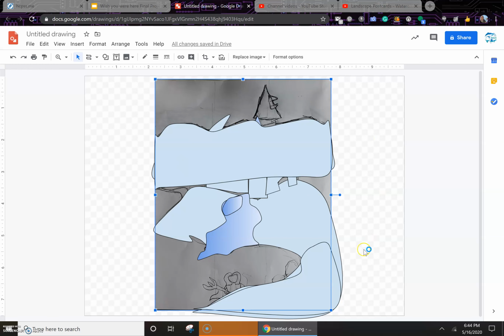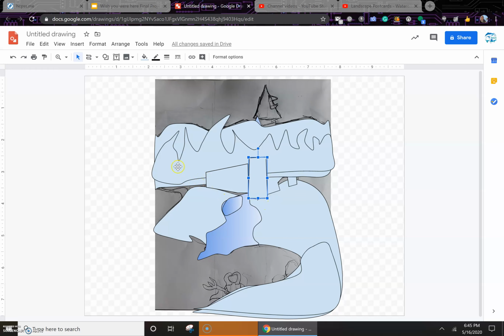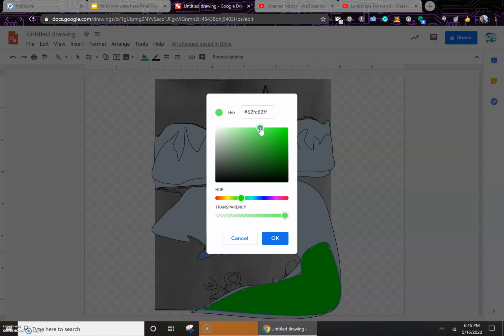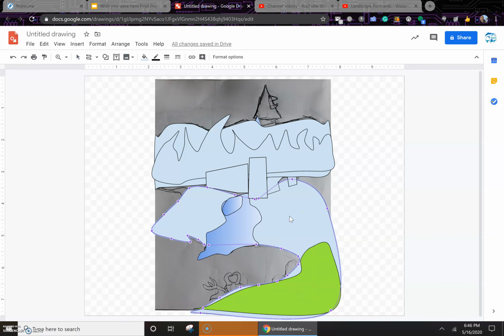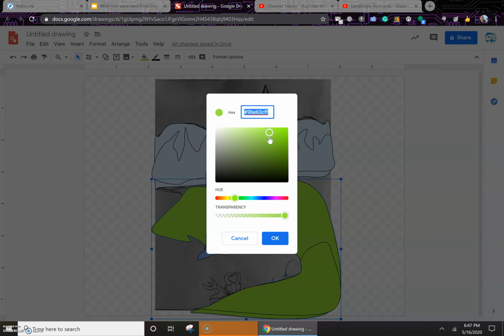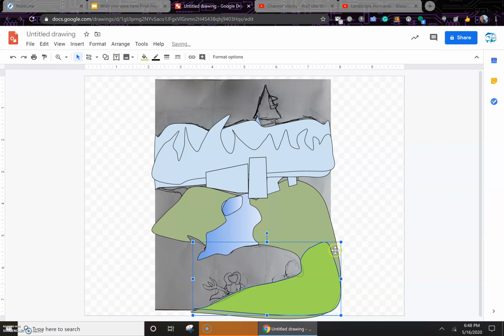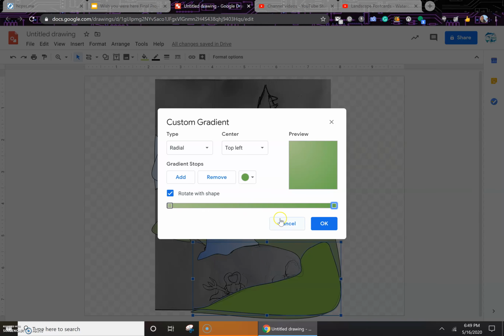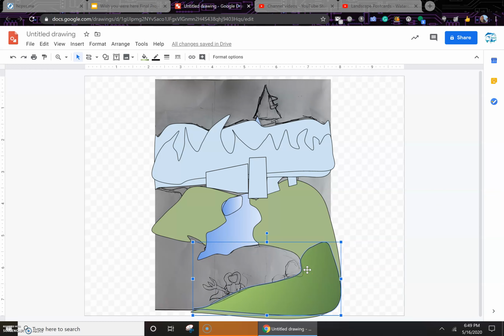Digital Atmospheric Perspective custom colors and Gradients